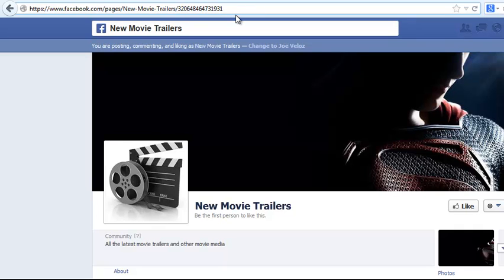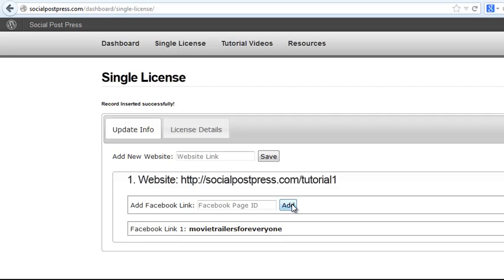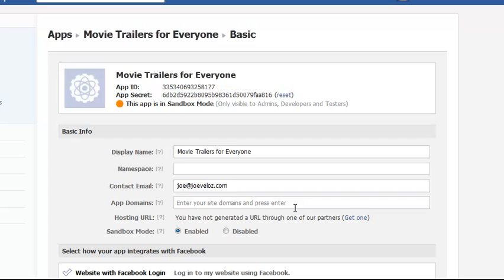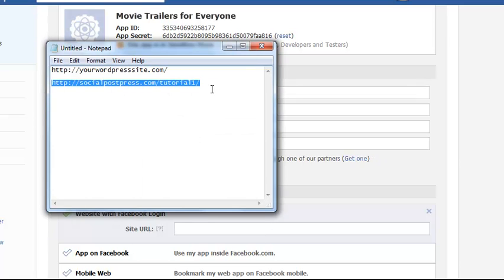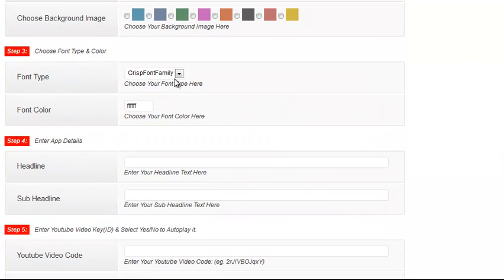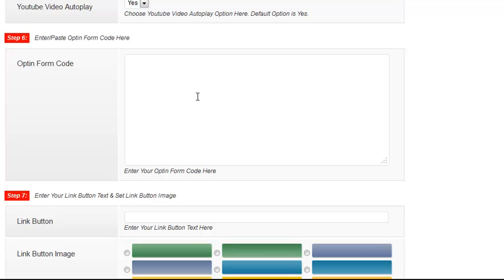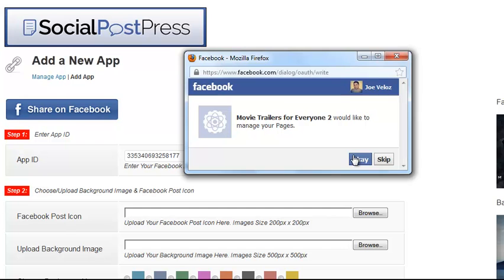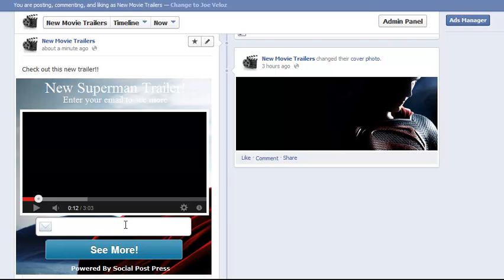Social Post Press - Create Optin App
Tutorial for creating optin apps.